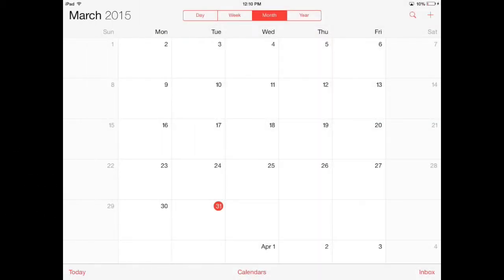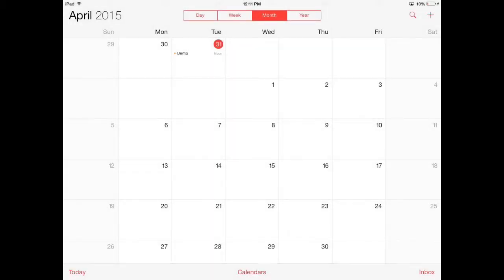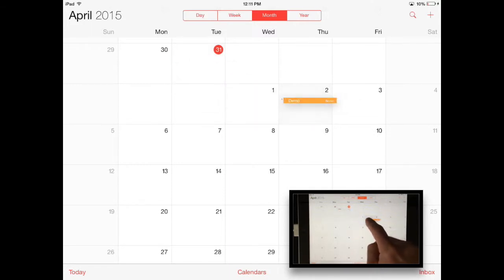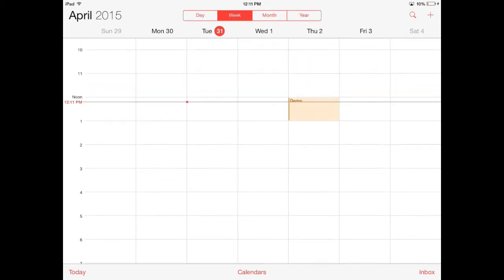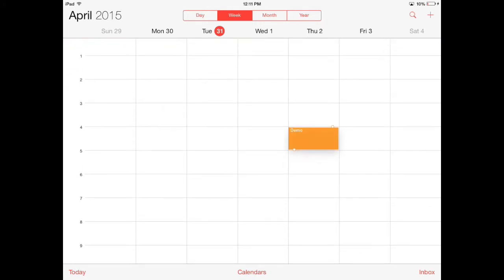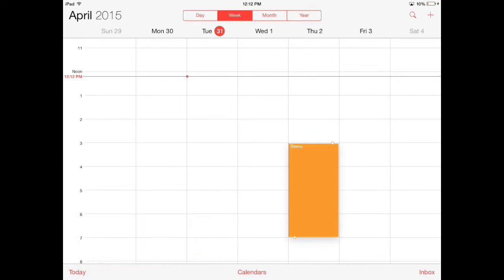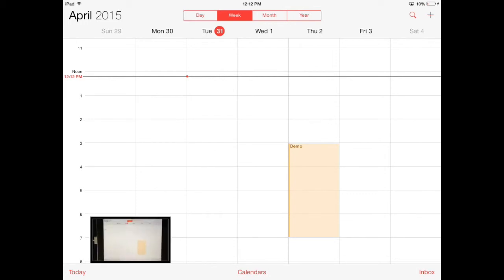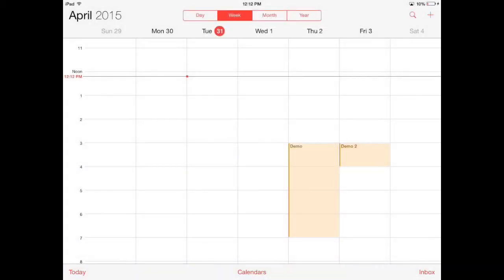Calendar Events on an iPad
Adding and editing calendar events on and iPad and iPhone is easy. But there is no need to add events by touching the plus sign. You can add events just by touching and holding. As an added plus, you can move events from day to day the same way.